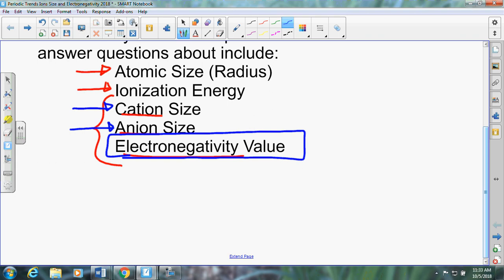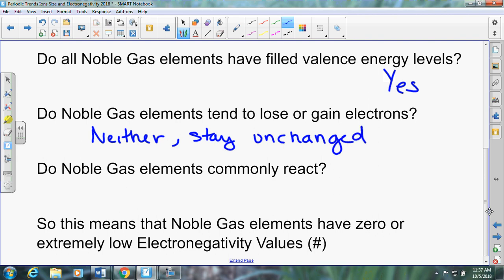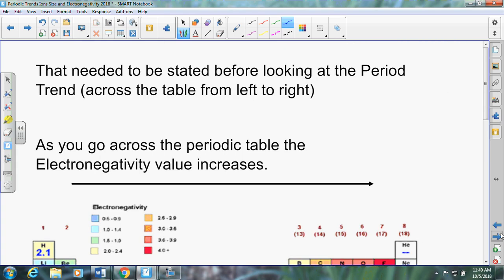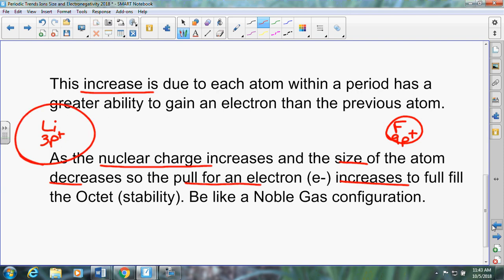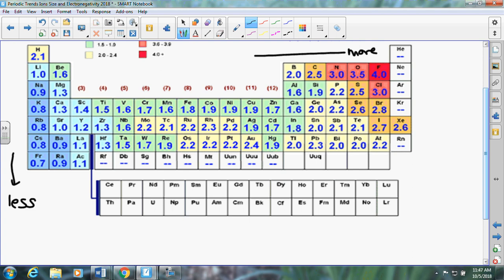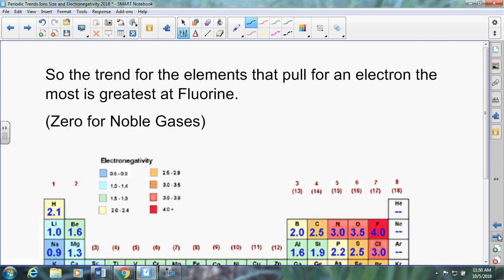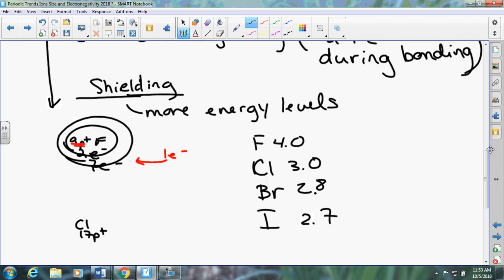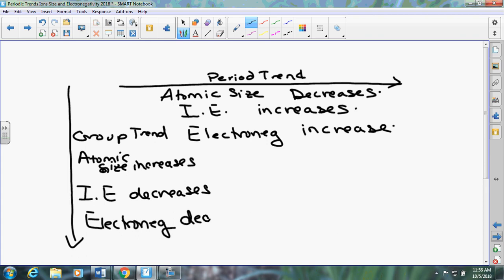Flipped Classroom Electronegativity Tend Video 2